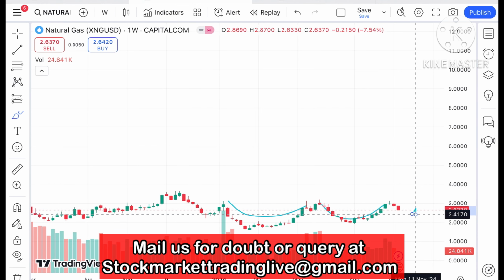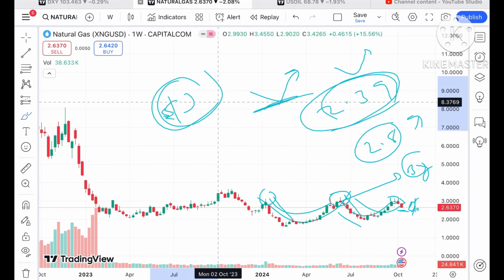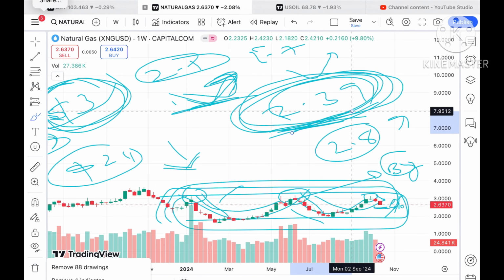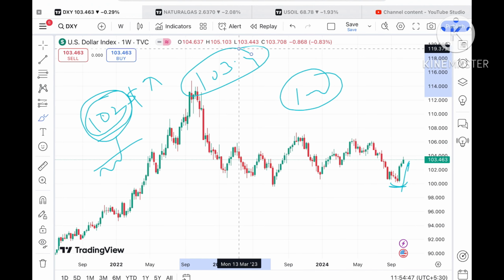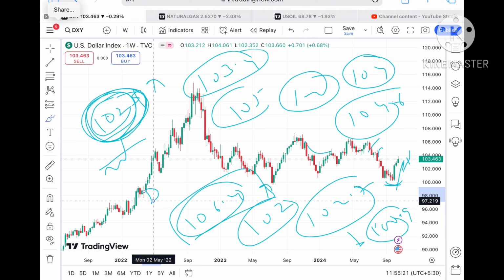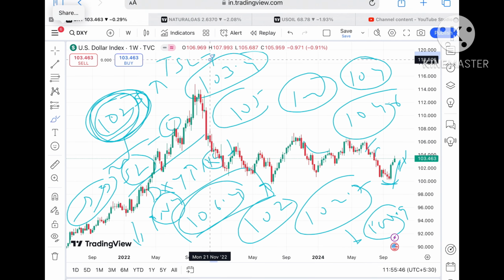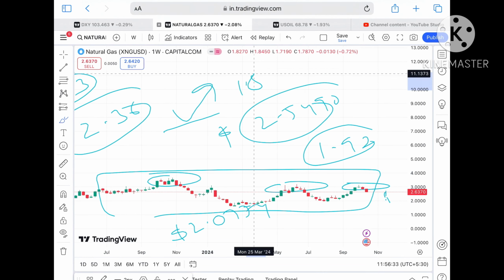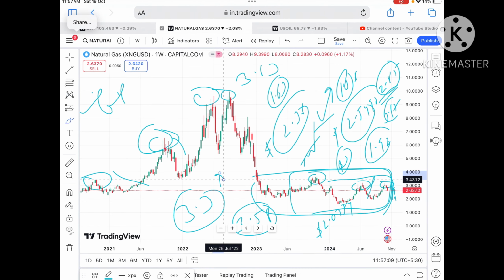Natural Gas Price Analysis🔥| 21 - 25 October 2024 | Natural Gas Forecast | Natural Gas News Today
Natural Gas price analysis for  21 - 25 October 2024 || Natural gas Analysis || 21 - 25 October 2024 || natural Gas Outlook || Is this The Best Time To Invest In natural gas?

UPI : deepakzbro@ybl

Twitter.com/deepakzbro